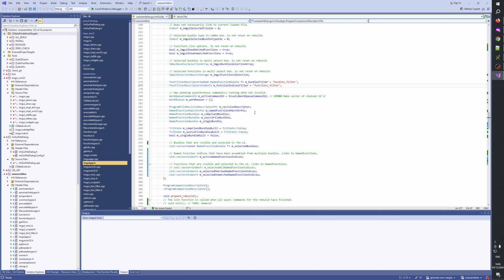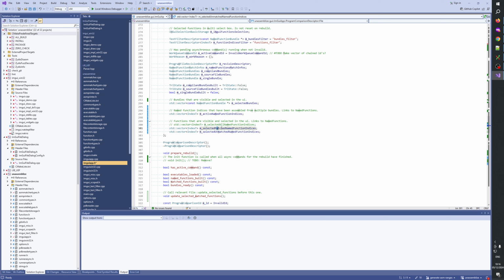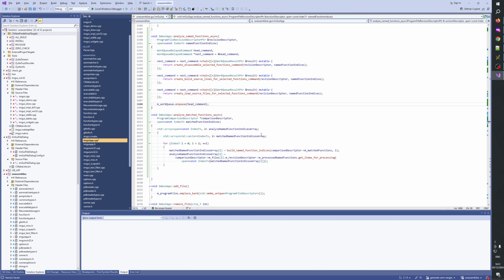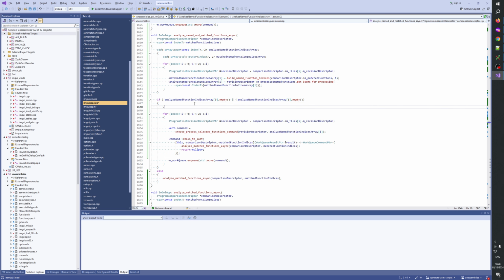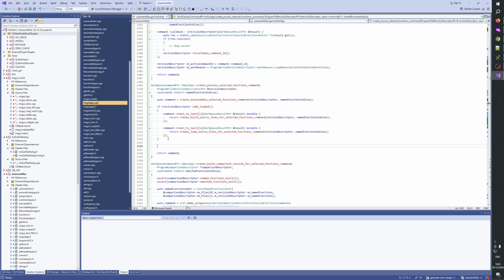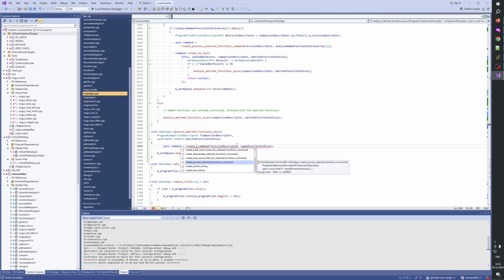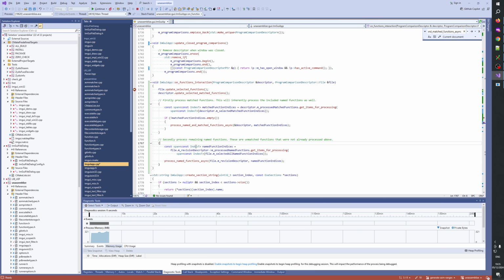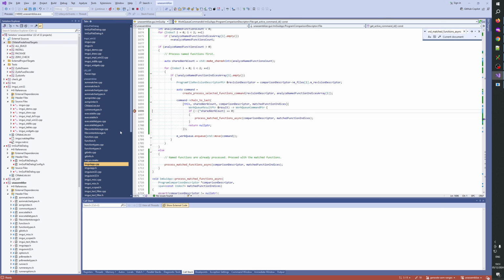Let's fix Generals Zero Hour 0296 - Thyme - unassemblize: Implement Assembler Comparison UI 28